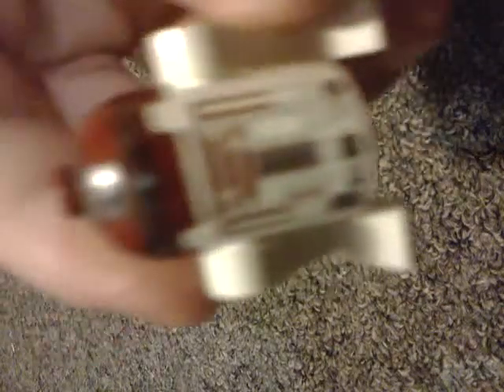RT: EP 3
Grab your interceptor and your astromech to see the Grand army of the Republic